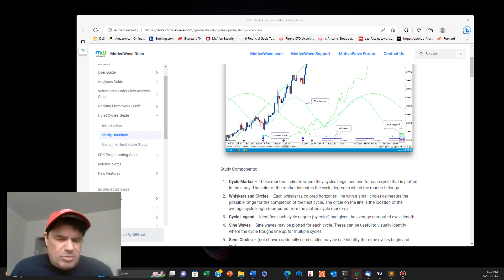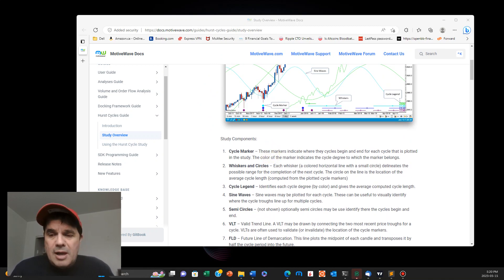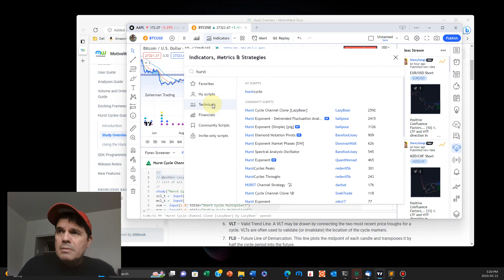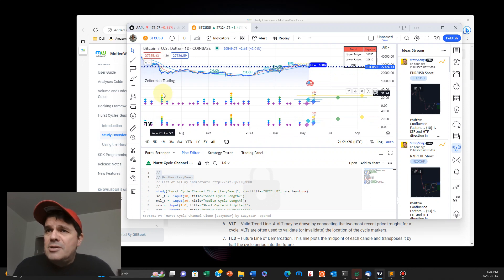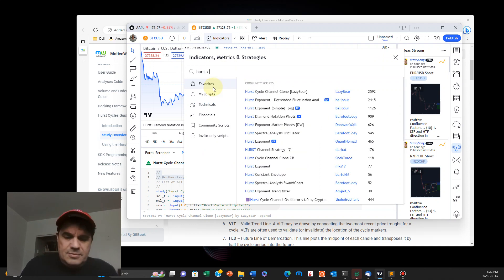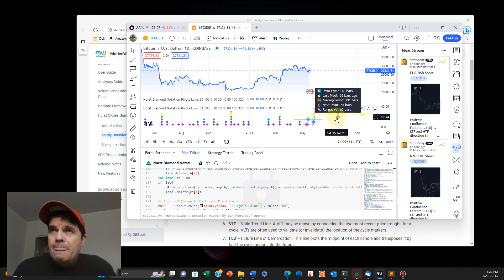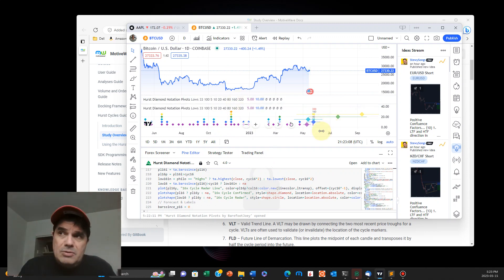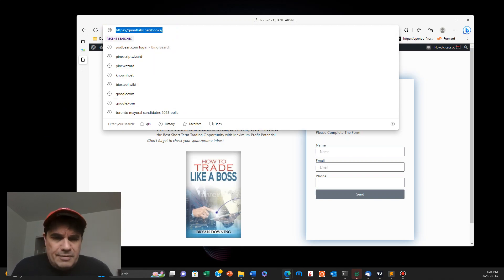Premium MotiveWave Hurst Cycle diamond reversal on TradingView for Free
Here is a a Hurst Cycle reversal you can use on Tradingiew for free with actual open source in Pine script. This would worth thousands in the world MotiveWave but here it is for free.